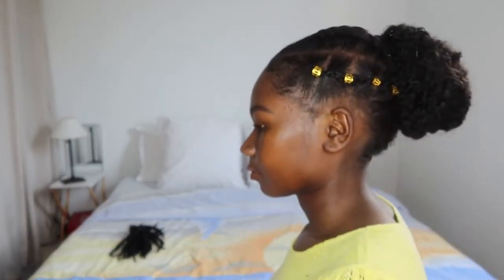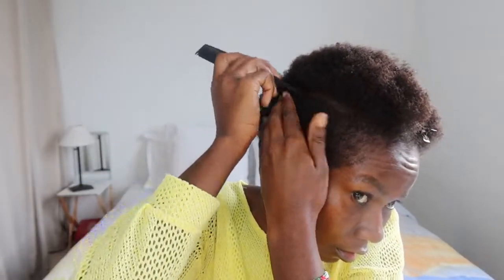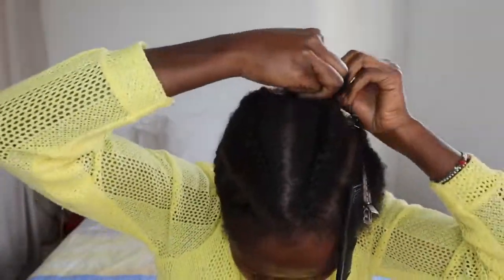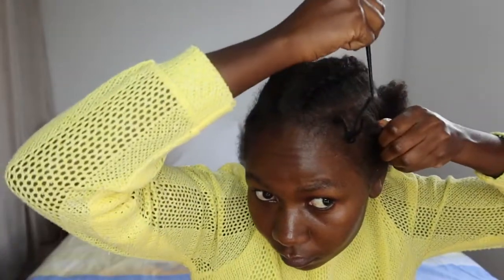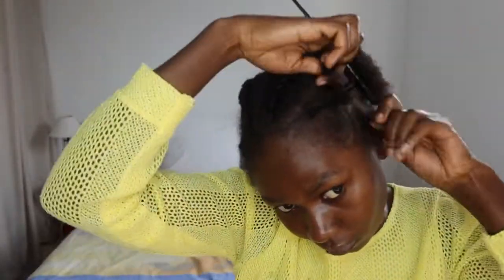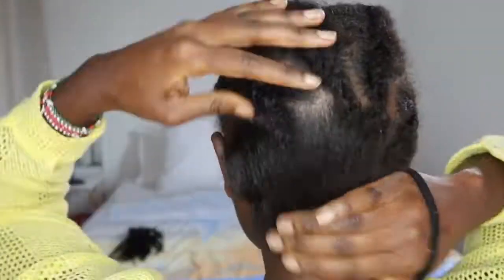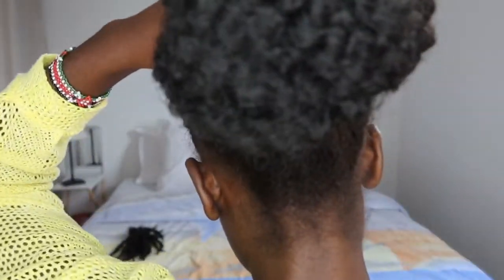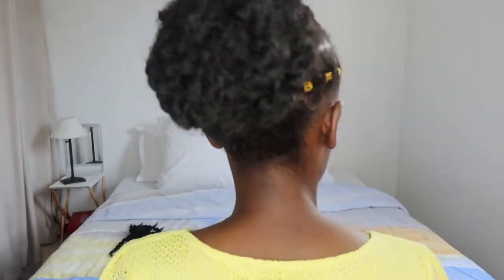Easy cornrow and faux bun on short natural hair short hair styles